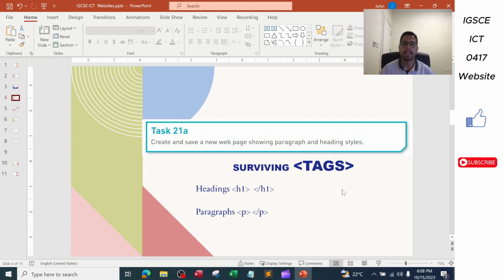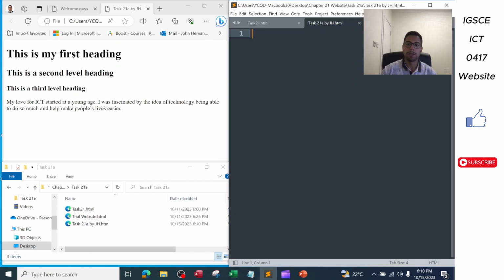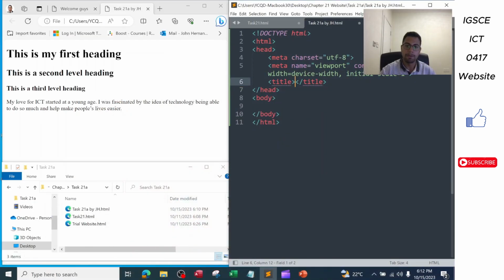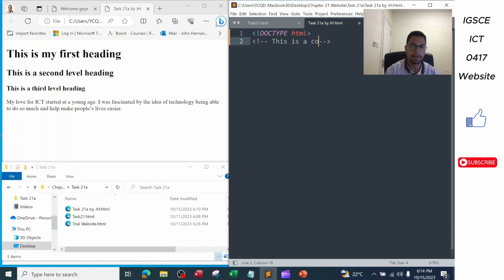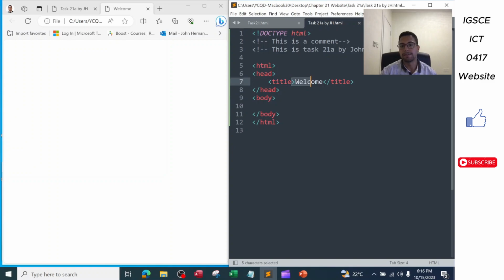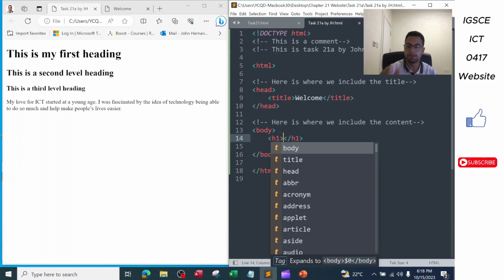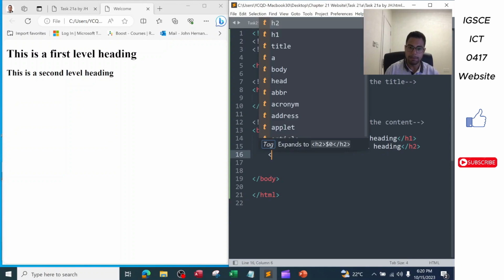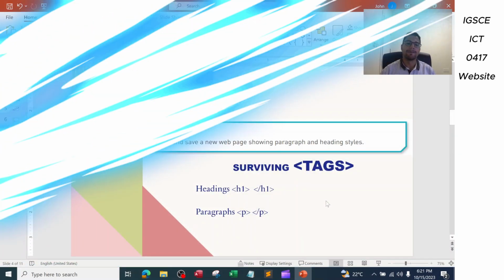Your IGCSE ICT Website journey starts with headings and paragraph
🎓 Whether you're a student preparing for exams or a curious learner, this video will help you kick off your Website dev in the HTML journey for IGCSE ICT.
📊 What You'll Learn:
How to structure your screen for working on your website development.
How to create and edit an HTML file for your website.
Insert Comments, Titles, Headings, and Paragraphs on your website.
Use the auto-completion feature of SublimeText.

🌐 Want more resources and in-depth guides? for exclusive content, further learning materials, and much more!

Leave your questions and comments below; I love hearing from you and am here to help!

0:00 Problem description
1:02 Tools we will use
1:25 Creating an HTML file
2:32 How to set up your screen for better workflow
4:00 How to use SublimeText for HTML instructions
5:00 Inserting comments in HTML
7:20 Inserting Website Title
9:40 Inserting Headings
11:08 Inserting Paragraphs